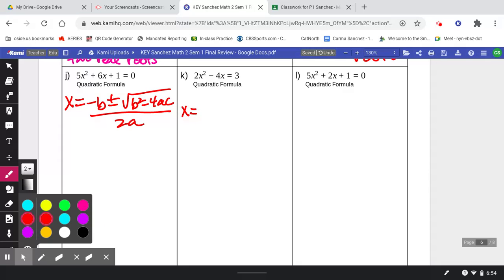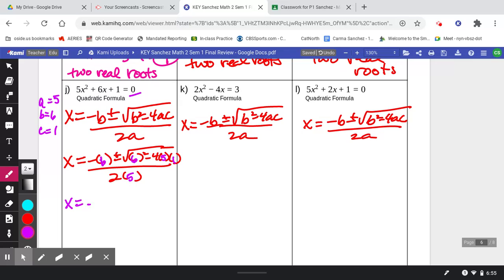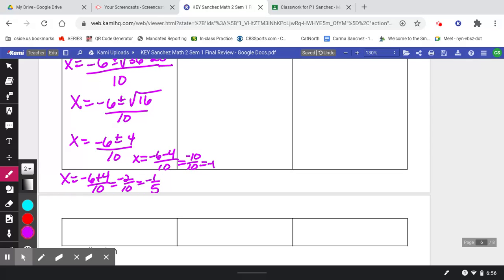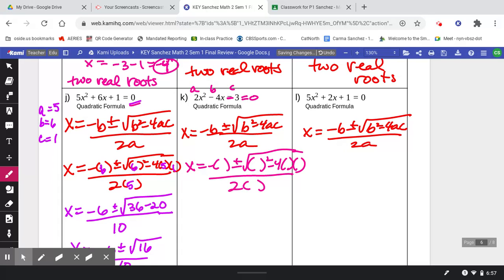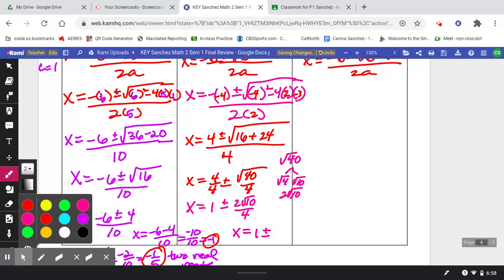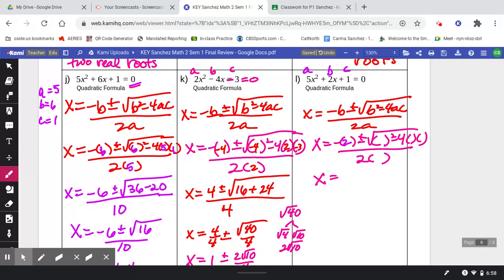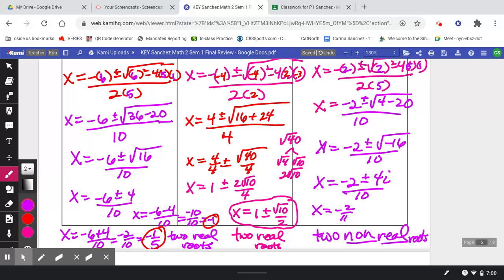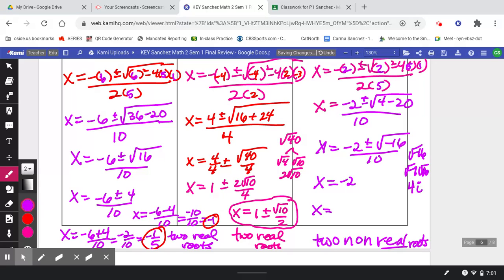Solving Quadratics - Quadratic Formula